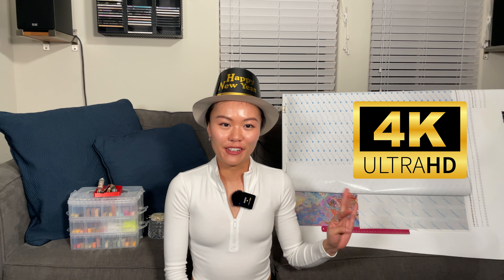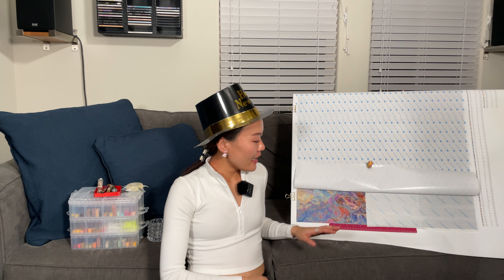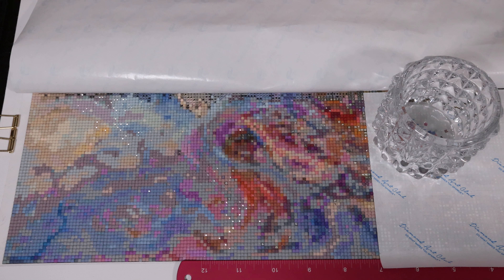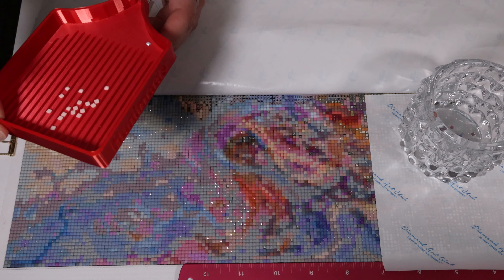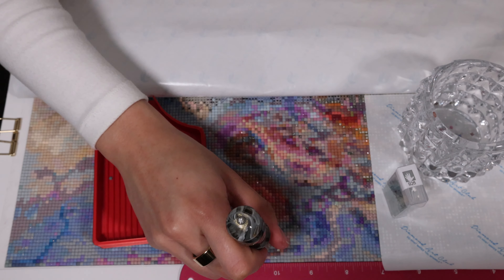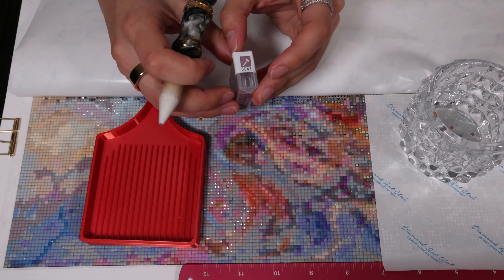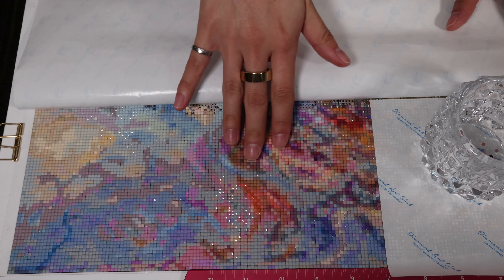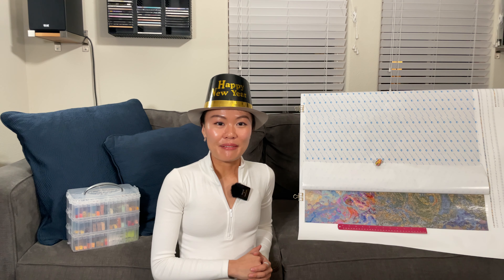Dot with me: Fly Me to the Moon 🚧 WIP Update 1 - Oh the learning curve…😅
Welcome to a work-in-progress update on my "Fly Me to the Moon" diamond painting. In this video, I am finishing up the last few colors on camera while discussing how I position the canvas, some learning curves I experienced while working on this kit, including but not limited to how my light pad actually made it more difficult to paint at night. If you have been following along with my journey with this massive 220 color kit, I hope you will find some wisdom for how to manage a large kit like this one for your own.

I hope you enjoy the video :) Happy crafting! 💜

🛍️ Products 🛍️
- 3 tiered organizer with 240 tic-tacs
- ARTDOT A1 light pad
- Darnassus A2 Extra Large Adjustable Tabletop Painting Easel
[ Trays ]
They drop every Wednesday at 6pm Texas time, but they usually sell out within a few minutes! So she usually does a preview of what's coming each week
- The gold/white/black pen was hand turned by Donna Bass and installed special tips from Ivy's Dazzlers

⏱️ Video Chapter ⏱️
0:00 - Intro
0:59 - How to Position
2:47 - 1: Too many similar symbols...
3:44 - 2: Color picking for confetti
5:10 - 3: Light pad makes symbols harder to see
6:58 - 4: Forget where the 1 dot is after pouring out diamonds...
7:29 - 5: Color on sticker does not match color on canvas :S
8:05 - 6: Sectioning - prefer large
8:56 - 7: Must align sticker direction with canvas
9:22 - 8: Use digitized searchable symbol lookup table
9:52 - 9: Oops got the wrong mirrored symbol
11:22 - 10: Defective diamond - hard to see at night
11:54 - Last 5 colors!
12:11 - 11: Tweezer single diamond straight out of the container
12:20 - Last color!
12:38 - Section Complete!
13:39 - Look ahead into the next section
14:22 - Outro